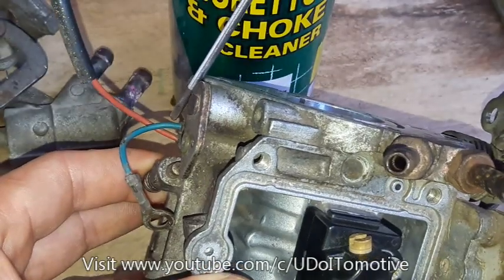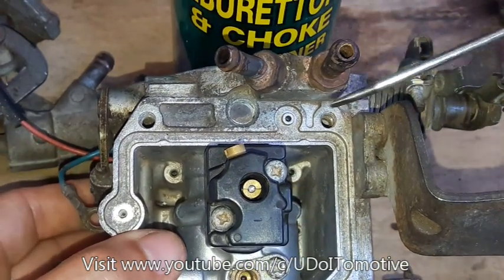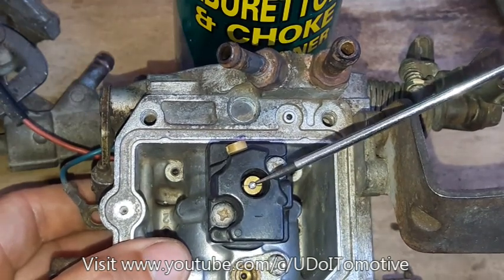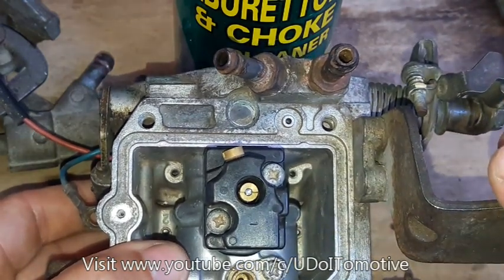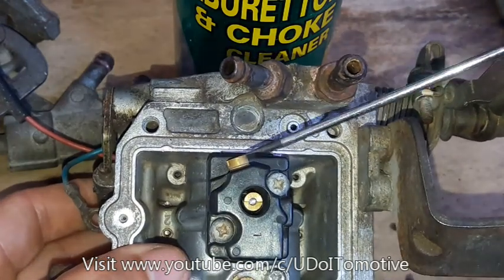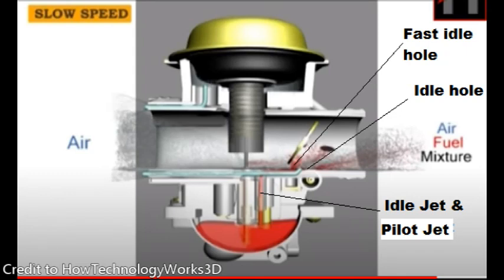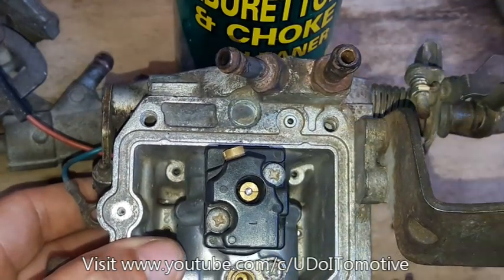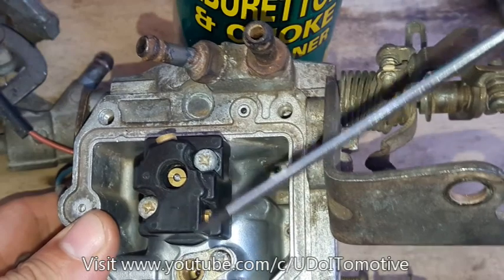Paano gumagana ang mga jets sa carburetor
How does F6A carburetor jet works?
- The carburetor jet provide fuel to the carburetor, which then provides a carefully balanced mix of fuel and air to the cylinder.

To meet engine requirements for fuel, below are three varying conditions used in the carburetor:
1. Idle Jet is for starting the cold engine
2. Secondary jet (pilot) is for running at idling, slow, and medium speed.
3. Main Jet (Needle) is for running at medium and high speeds.